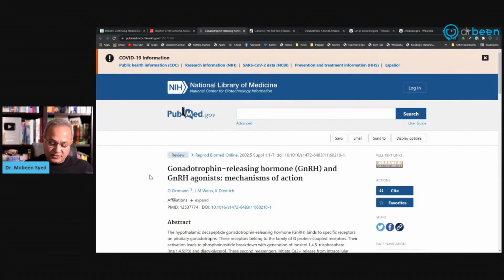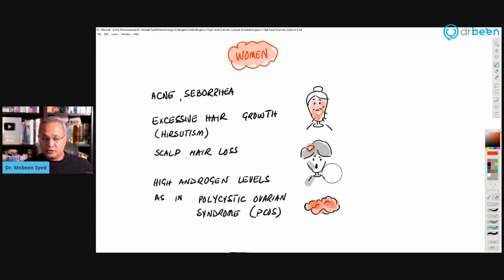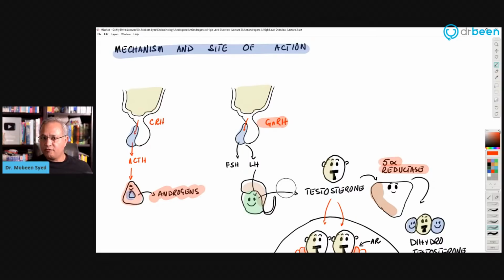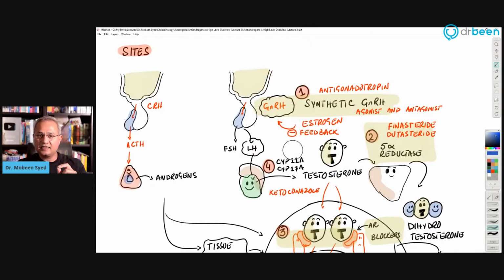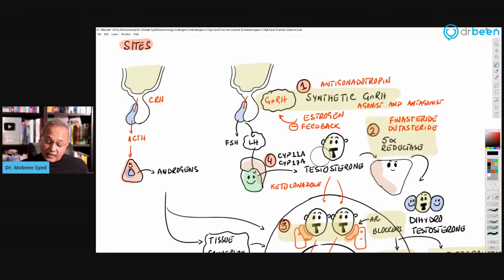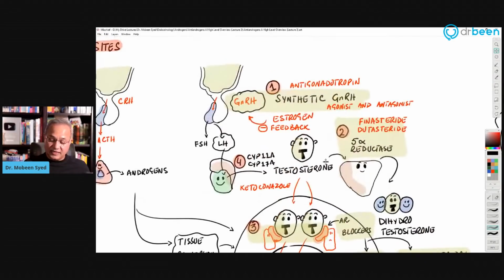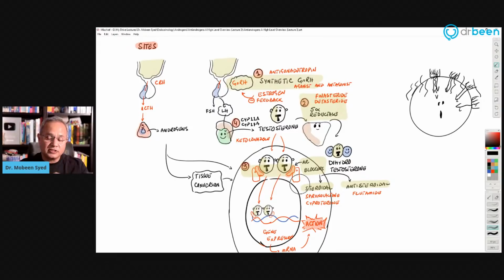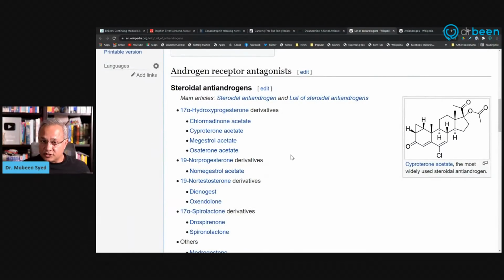Antiandrogens - A High-Level Overview (Lecture 3)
Continuing with our discussion of androgens. Today we will discuss the antiandrogen drug classification, indication, side effects, and mechanism of action. Let's dive in.

References:
Brunton, Laurence; Brunton, Laurence; Knollman, Bjorn; Knollman, Bjorn; Hilal-Dandan, Randa; Hilal-Dandan, Randa. Goodman and Gilman's The Pharmacological Basis of Therapeutics, 13th Edition (Goodman and Gilman"S the Pharmacological Basis of Therapeutics) . McGraw-Hill Education. Kindle Edition.